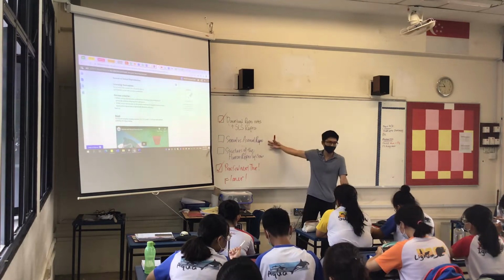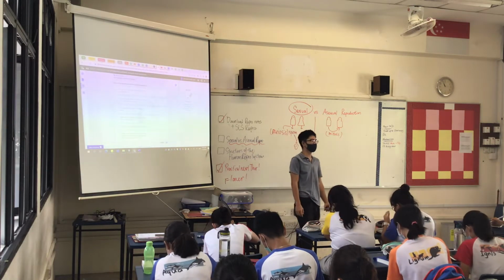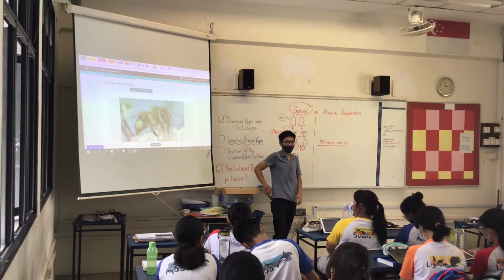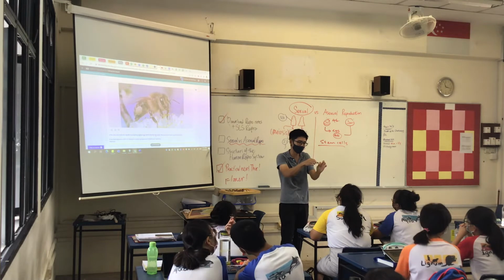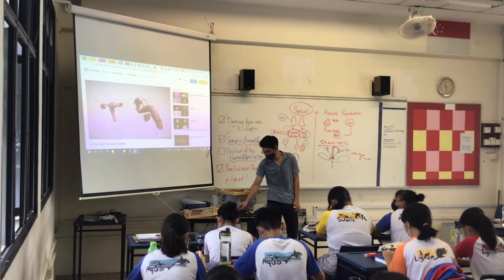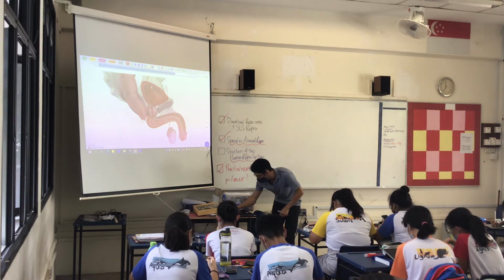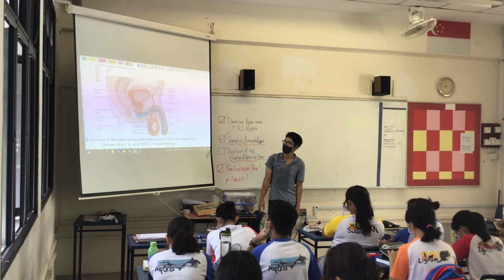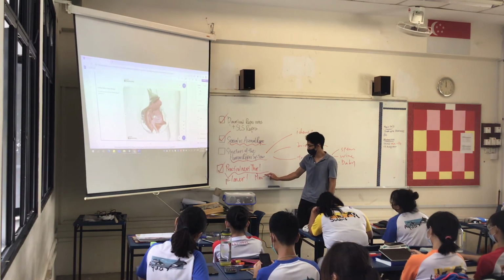JH407 Sexual & Asexual Repro, Human Repro Structures